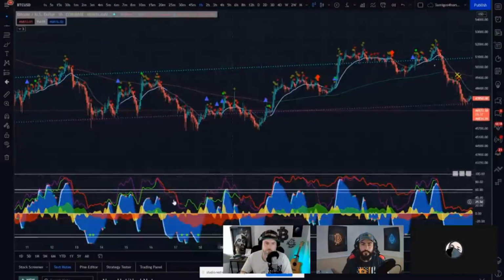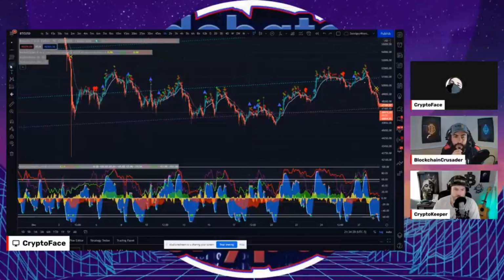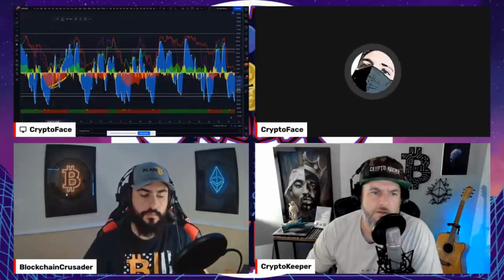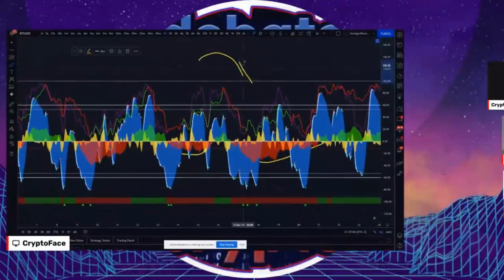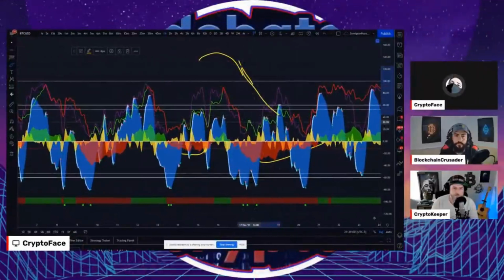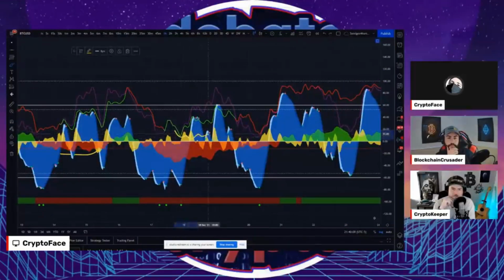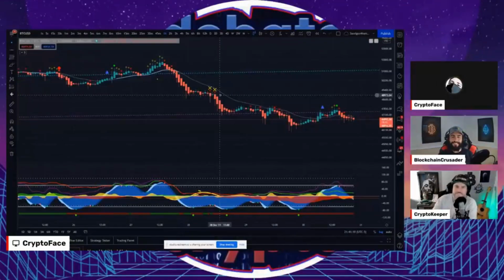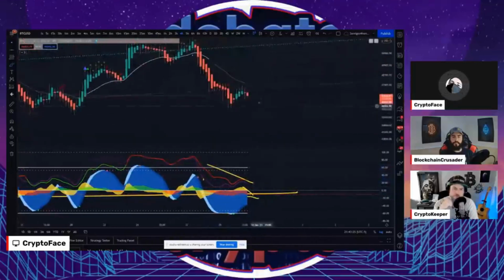CryptoFace: Market Cipher Crash Course! How To Use Market Cipher Tutorial!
Cryptoface explains market cipher. What do the charts say about the crypto markets? What do green dots on Marketcipher mean? Does technical analysis really work? How to use indicators to better trade the crypto markets. The truth about TA indicators.